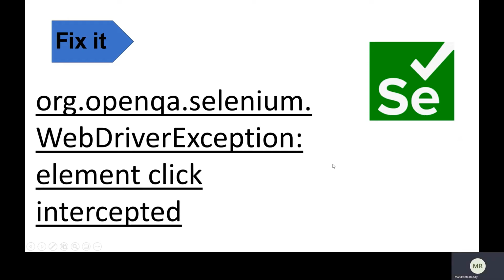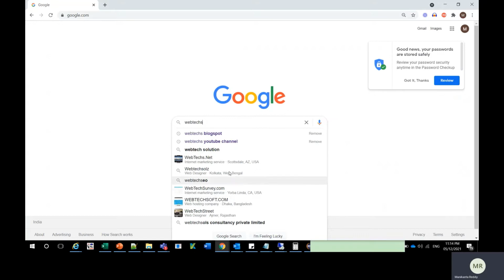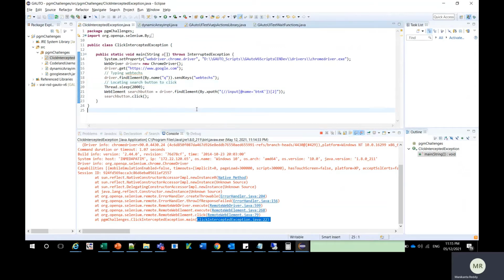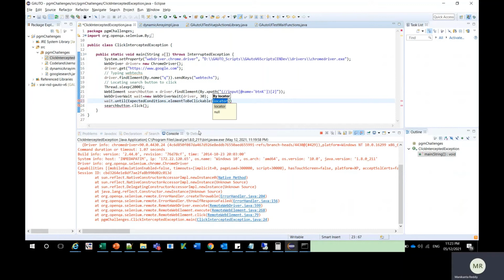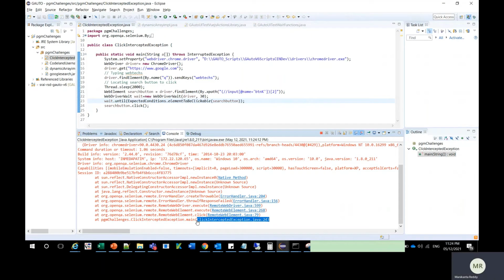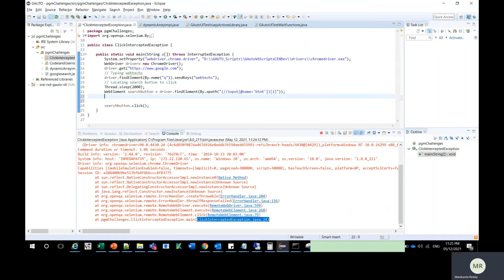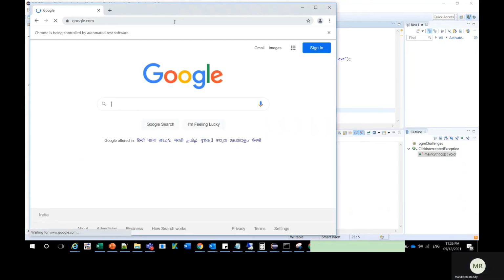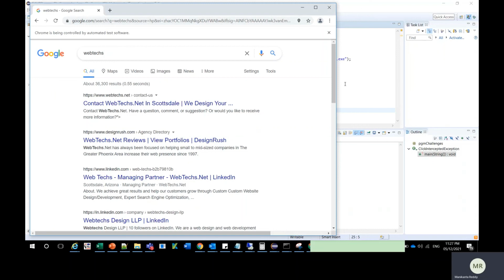how to resolve element click intercepted exception in selenium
In this video we are going to discuss about different ways of how to resolve element click intercepted exception in selenium

code for Waittillclickable:

WebDriverWait wait=new WebDriverWait(driver, 30);
wait.until(ExpectedConditions.elementToBeClickable(searchbutton));

code to Click using javascript executor:

JavascriptExecutor executor = (JavascriptExecutor)driver;
executor.executeScript("arguments[0].click();", searchbutton);

If you want to start with Selenium using Java and need a good recommendation to learn java, consider below Amazing Book.